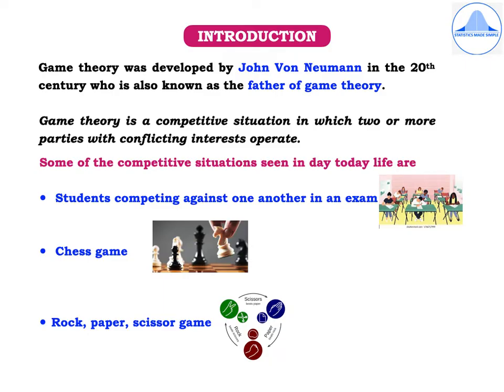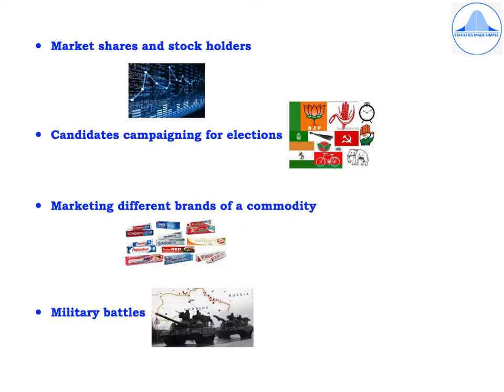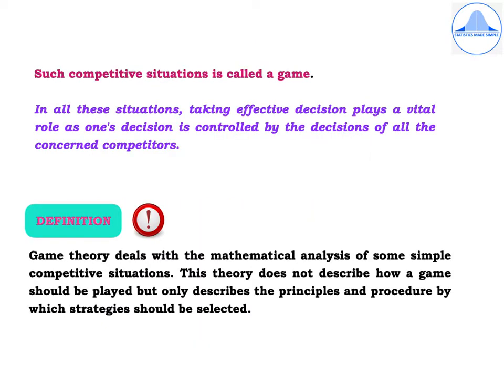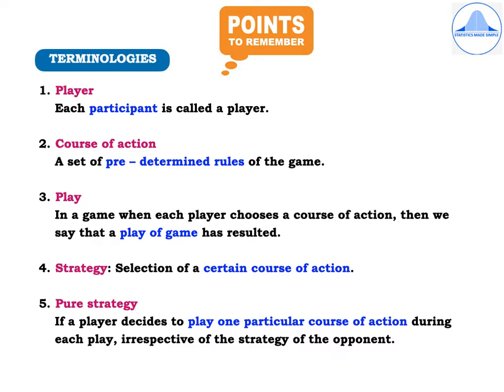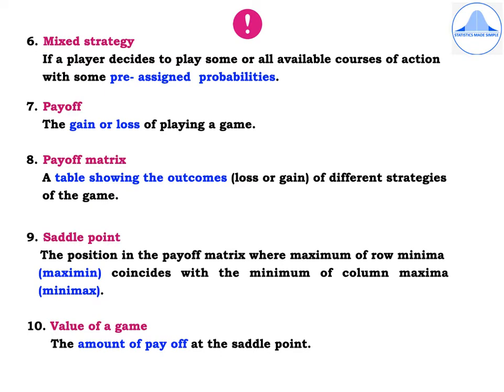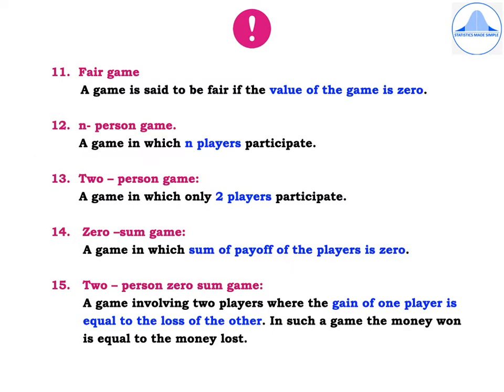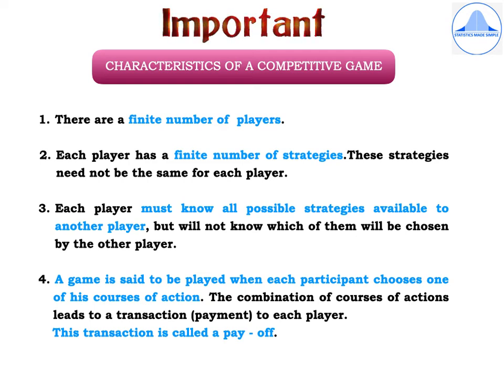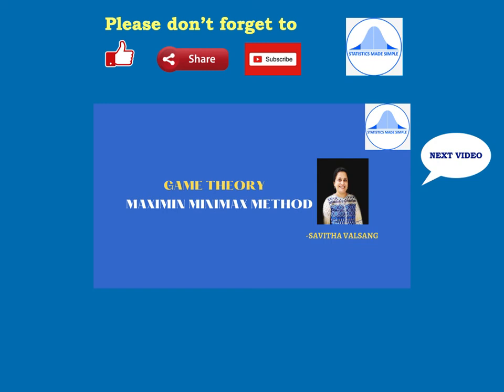GAME THEORY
In this video,  I give an introduction to game theory, examples of competitive solutions.